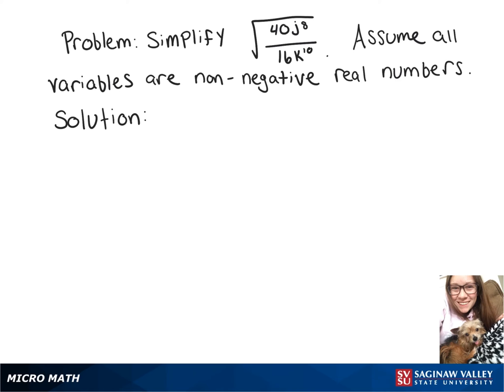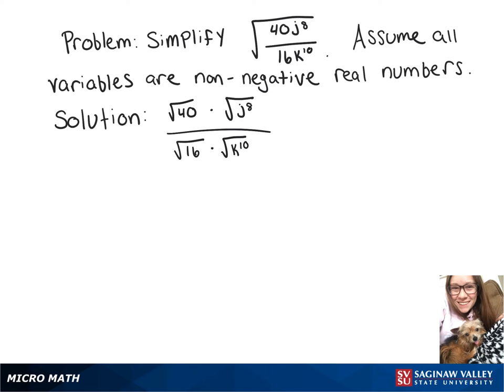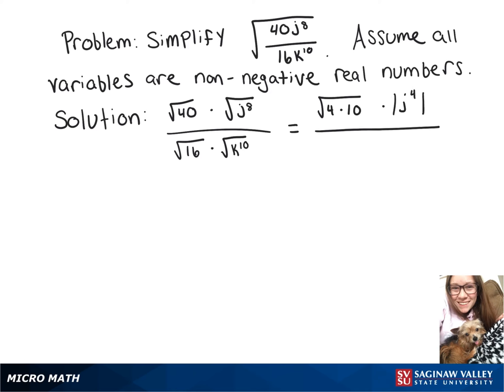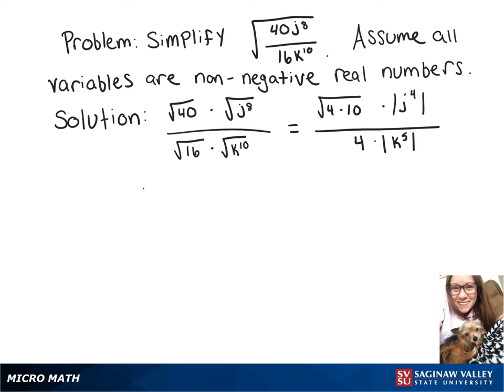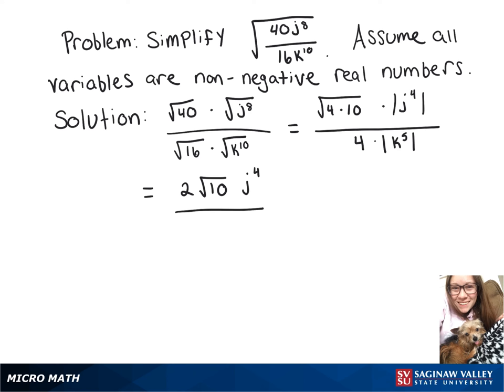Radicals: Simplify √(40 j^8 / 16 k^{10})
Megan from SVSU Micro Math helps you simplify an expression involving a radical, or root.  This problem involves a square root.

Problem: Simplify √(40 j^8 / 16 k^{10})